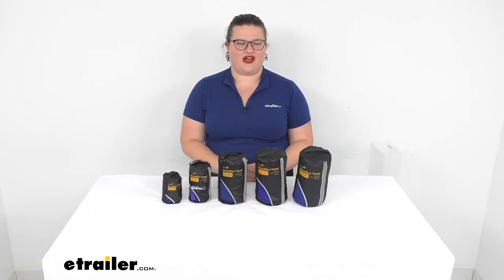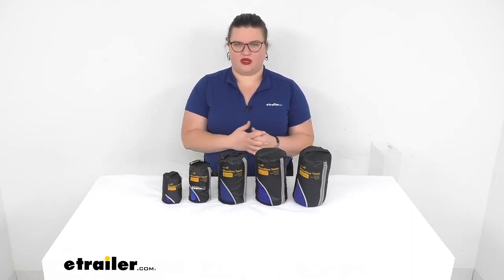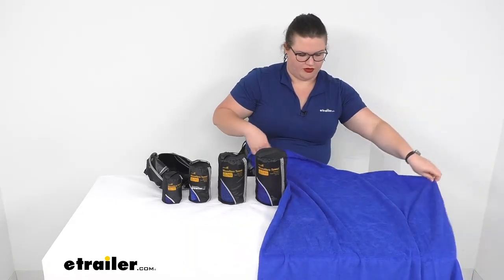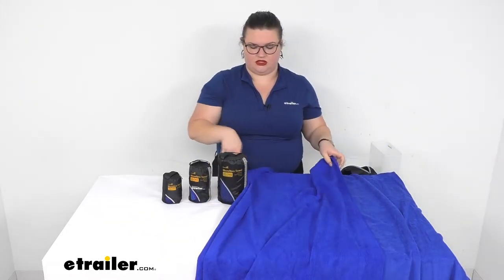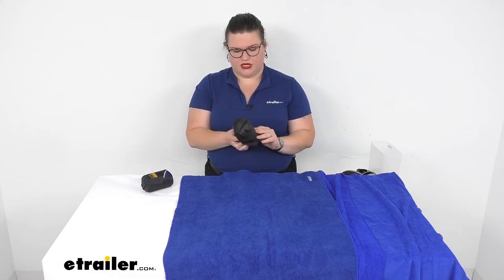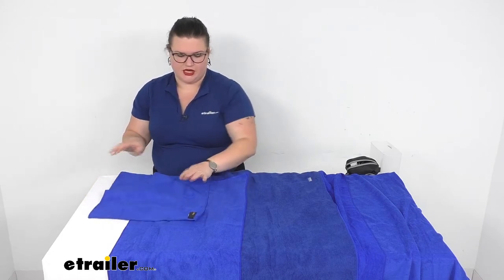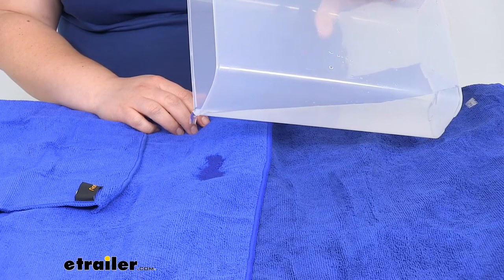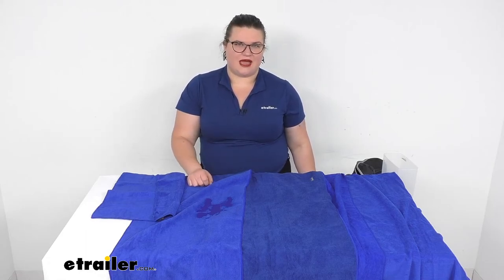etrailer | Review of AceCamp RV Cleaner - Microfiber Terry Towel - 3775187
Hey everyone. I'm Ellen here at etrailer.com. And we're going to be taking a quick look at the AceCamp line of Terry Cloth Microfiber Towels. These are going to come in five different sizes, and I'm going to go over those with you in just a minute so you can see the differences there. The nice thing about these is that they're going to be pretty absorbent and quick to dry. So you can use these for taking down to the river, to the lake's edge, or to the beach, dry off and have a nice spot to lay out in the sun.

You can also use these to clean up spills, or maybe as a washcloth for your campsite, for that smaller sizes, but really anywhere in between. So we can get everything dried off that we need to.I'm going to start with the biggest one. This measures about 30 inches by 60 inches, which would be about two and a half feet by five feet. So this is more your beach towel, your typical size that we are used to for our home towel. It's really nice and soft.

The Terry Cloth is going to be a longer pile to the fabric. So it's what gives you that really absorbent feel. Next we'll have our large. This one is 24 inches by 48. So two feet by four feet, maybe more of a kid's towel.Put my carrying cases down here.

It is nice that these all zip up into their little carrying sacks so it makes it pretty easy to stash them out of the way. Here we've got that large size, I started with XL. Now down to large. Medium, this one is 20 inches by 40 inches. So just a little bit smaller.

This would probably make a good shammy for your car or RV, something clean that off with, same thing with the large style as well. Now we have our small, this one is 16 by 32 inches. So about yay big.And then finally we have our extra small. This little guy is more of our dish towel size at 16 inches by 16, just over a foot by a foot. Those are our different sizes. I'm going to use some water and we can take a look at how absorbent our towels are. You can see there is a little bit of a variance in the color, but they are going to be all this nice royal blue. So there might be a little bit of difference there, but should look pretty nice overall.I'm just going to pour a little bit of water and we'll see how quickly it absorbs it. It looks like it sucks it up pretty well. It doesn't wick away very nicely into the rest of the fabric, but should be fairly good at absorbing water. It does a fair job there. Again, the thing that I really like about these is that they are going to be nice and soft. So definitely easy on your skin and on any kind of more delicate surfaces. Again, if you're going to be using one of these is a drying cloth for your vehicle. The weights are going to depend on the different sizes. You can see those numbers listed out on our website, but I think these should make a great addition to your RV or your camping pack.Well, I hope this video has been helpful in deciding if this is going to be the right type of towel for you. We do have another version that's a suede with a shorter pile if you prefer that. You can also find those here at etrailer.com. So check them out.